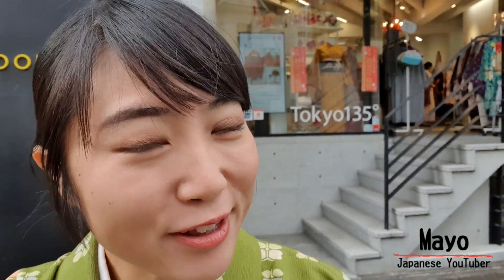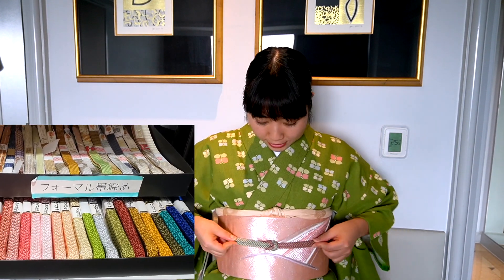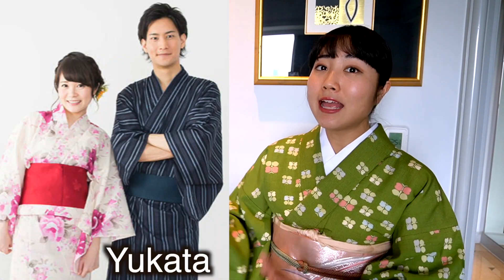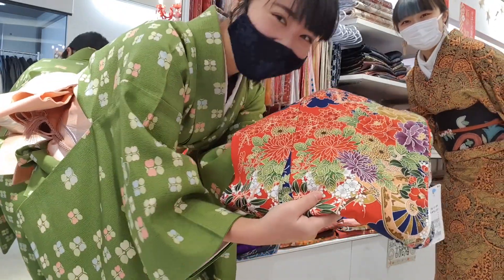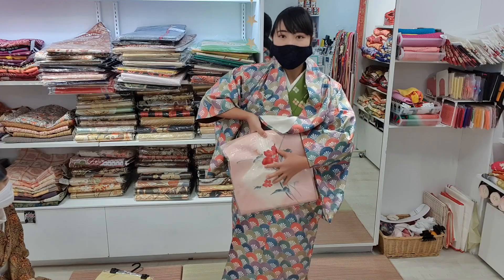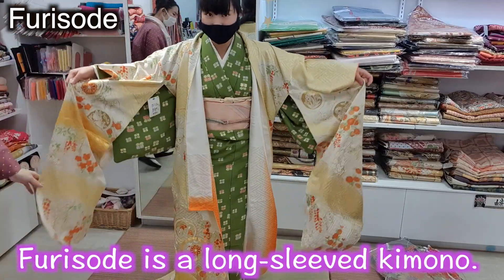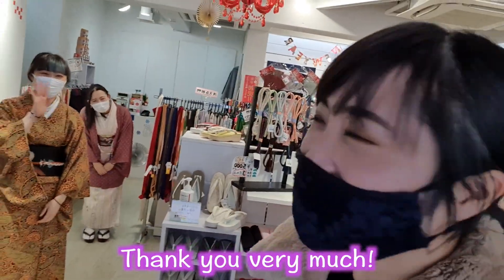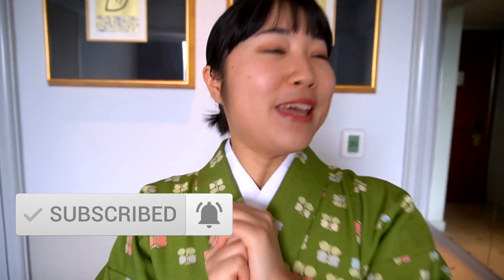Kimono Shopping! Kimono kaisi hoti hai? Kitne ki hoti hai!?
【Most popular video on Mayo Japan】